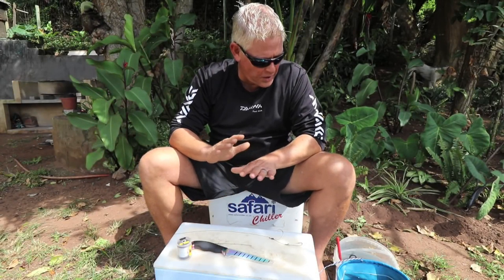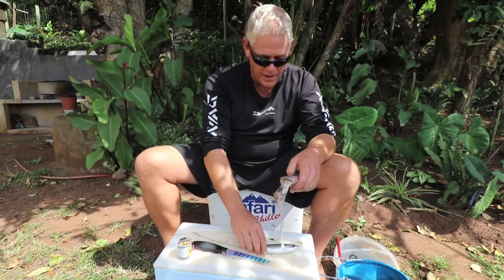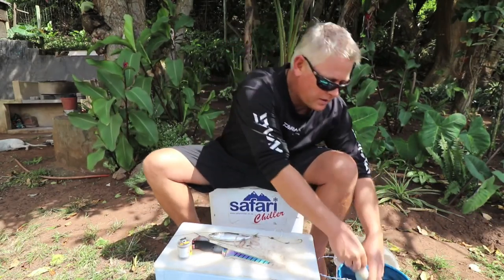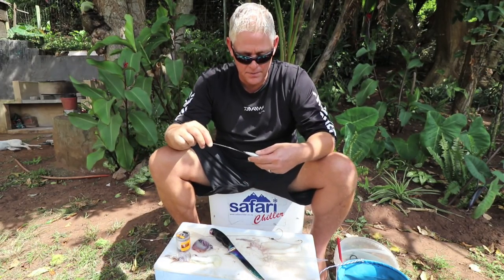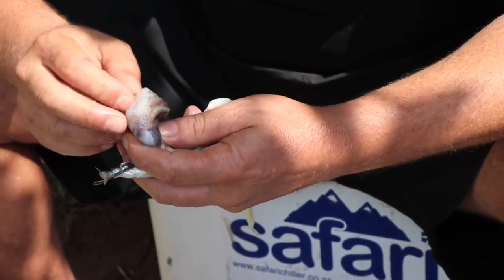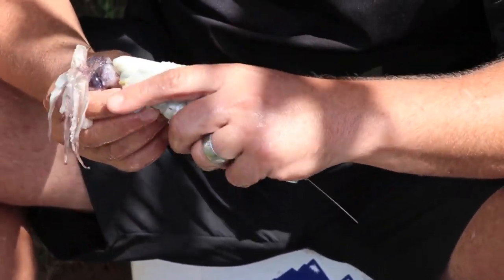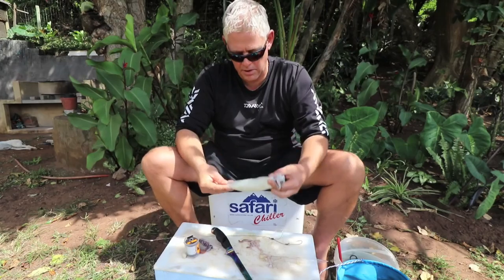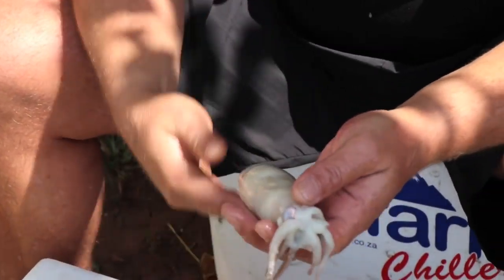ASFN 2018 BAITS - Whole Chokka Mackerel casting bait